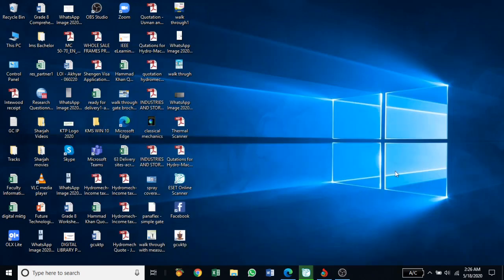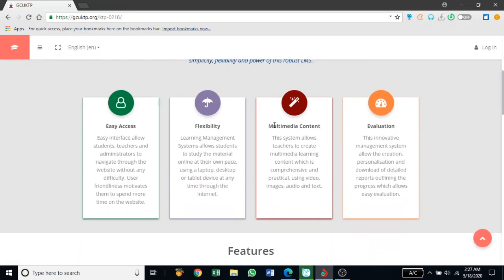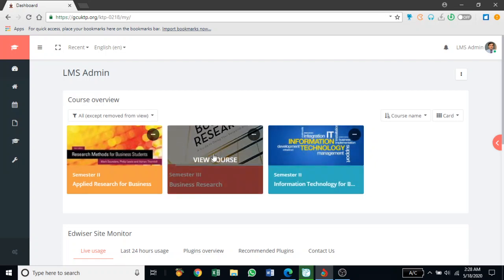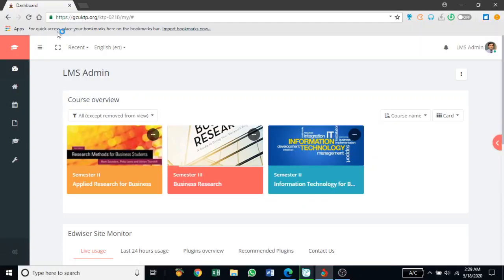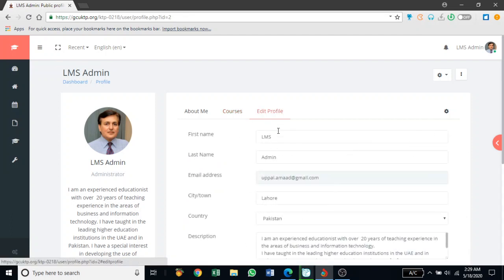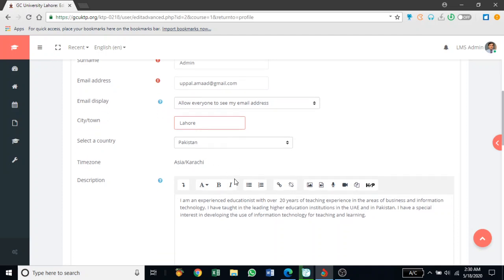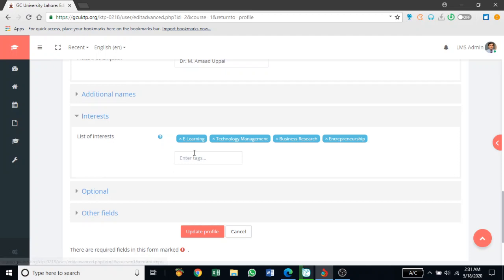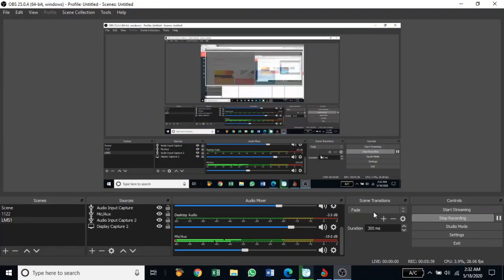Login to GCU LMS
How to login to the GCU LMS site and update your profile.